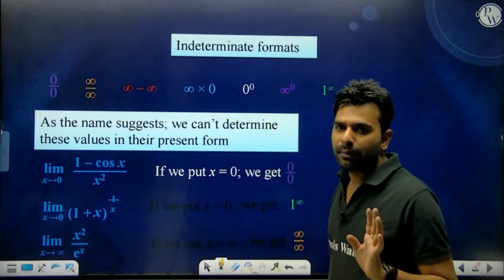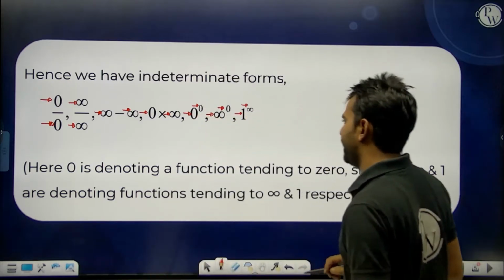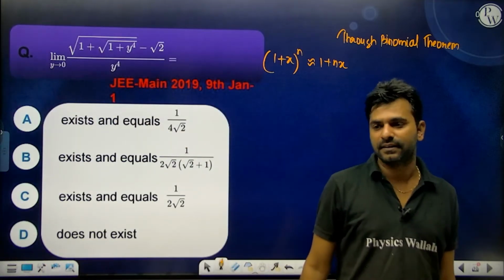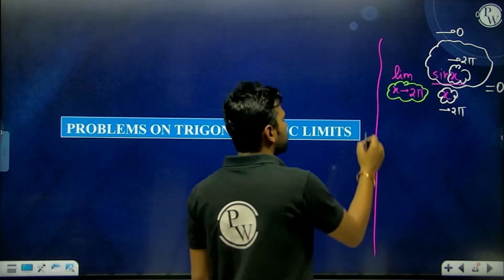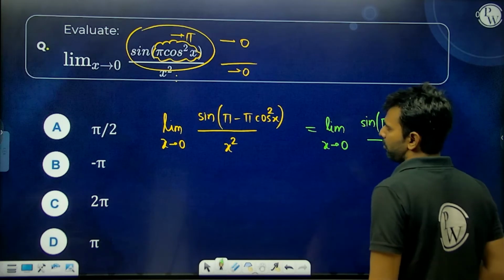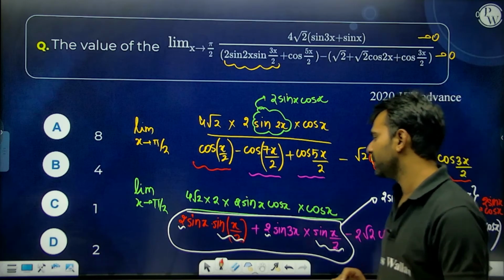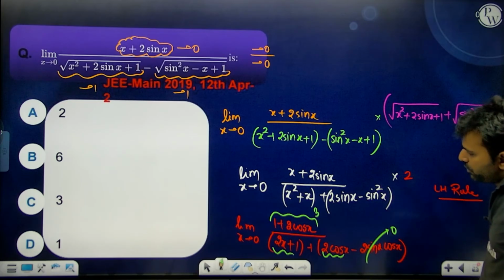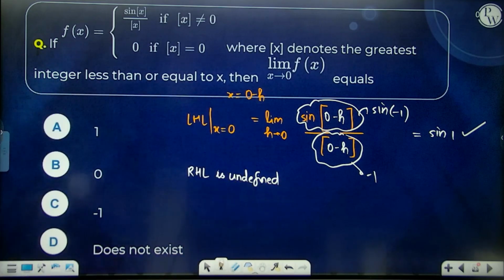Limits & Derivatives in One Shot JEE/Class 11th Boards || Victory Batch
Timestamps:-
00:00 – Introduction
0:28 - Indeterminate Formats + Question Based on it
6:13 - Direct Substitution + Question Based on it
9:57 - Factorization Method + Question Based on it
19:55 - Important Point
20:48 - Trigonometric Limits + Questions Based on it
48:27 - Limit of the form 1^∞ + Question Based on it

There are many other important topics of Maths that we are going to cover in upcoming videos for JEE/NEET and Class 12th Boards exam.